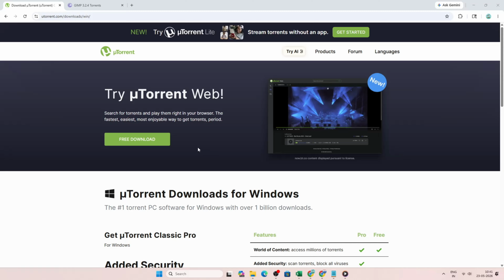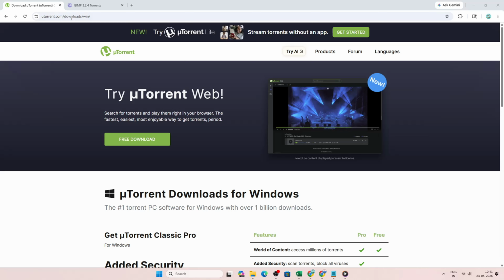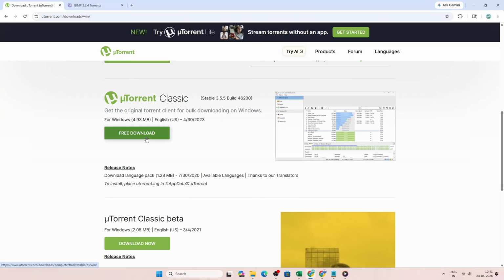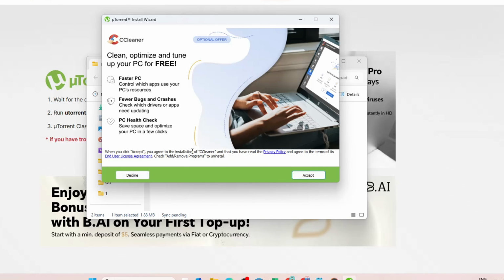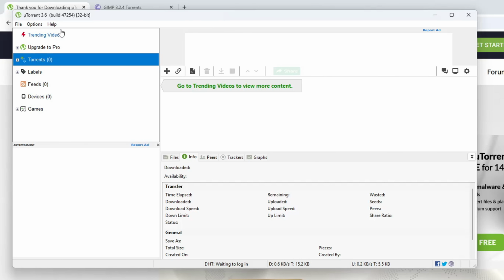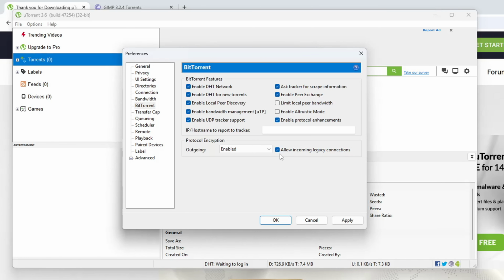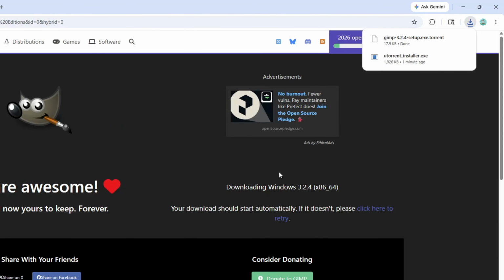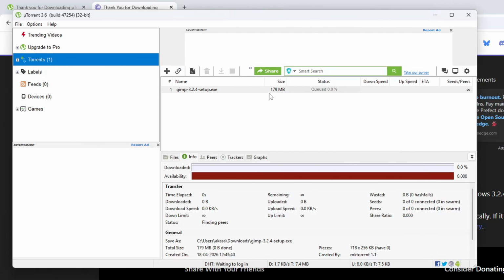How To Download Files Using Utorrent (Step By Step)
This tutorial shows you how to download files using uTorrent quickly and safely. We walk through the entire process of using the uTorrent client to manage your BitTorrent downloads and optimize your connection.

In this video, I show:
How to Install uTorrent Safely
Adding Torrent Files and Magnet Links
Optimizing Download Speeds & Settings

Topic cover in this video :
How to download files using utorrent, utorrent beginner guide, utorrent file download steps, how to use utorrent to download, utorrent download setup, downloading torrents safely utorrent, utorrent guide for beginners, best way to download torrents utorrent, utorrent download speed optimization, download torrent files utorrent, utorrent download tutorial, how to download torrents on utorrent